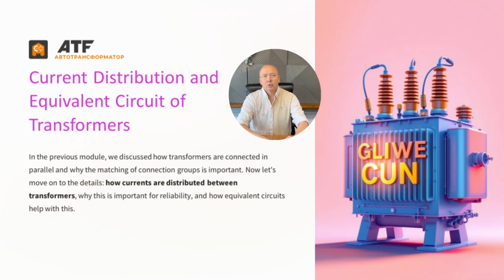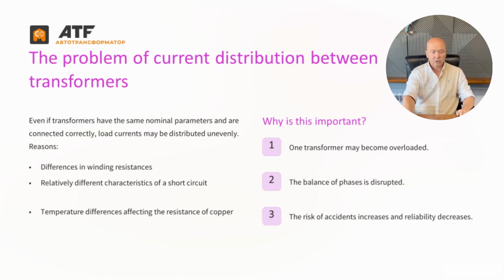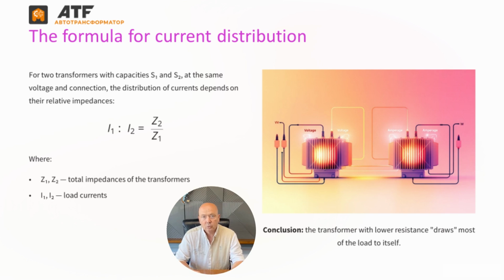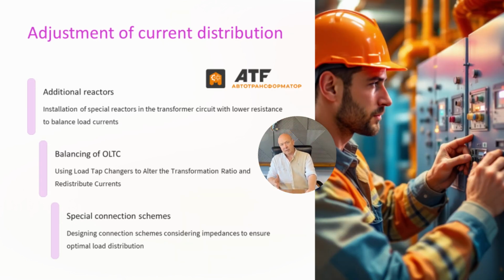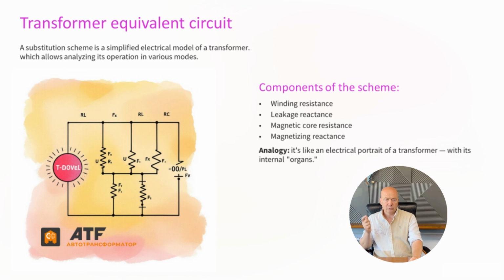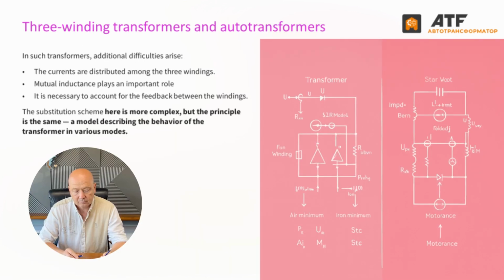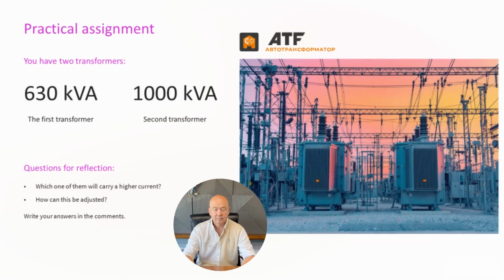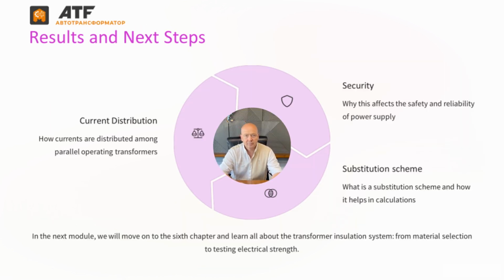Lesson 5.3: How Transformers Share Load: Principles and Equivalent Circuits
Why don’t parallel transformers share current equally?
In this video, we explore how impedance, winding resistance, and temperature differences affect load distribution — and how engineers model it using equivalent circuits.

You’ll learn:
• Why current imbalance happens even with identical ratings
• How impedance defines load sharing between transformers
• How to use on-load tap changers and reactors to correct imbalance
• What an equivalent circuit is — and why every transformer has one
• How to model three-winding transformers and autotransformers

Practical, clear, and essential for power engineers dealing with complex transformer configurations.

Scan the QR code to connect with the A.T.F. team and power the future.